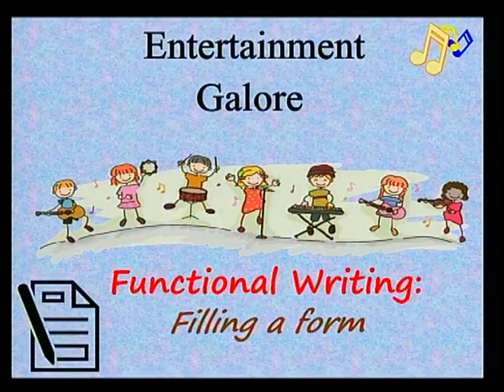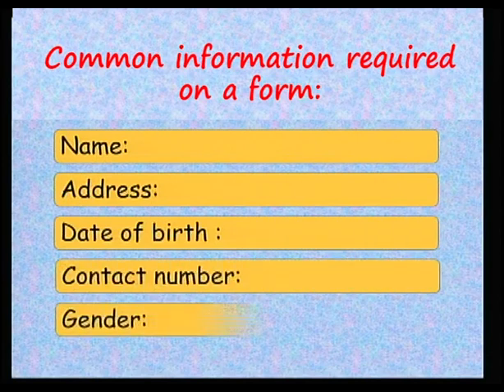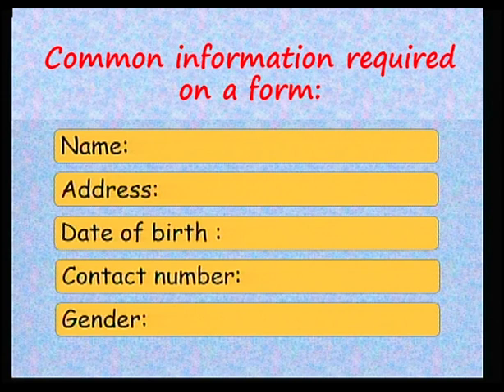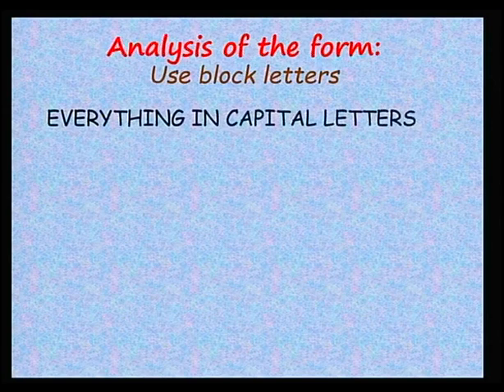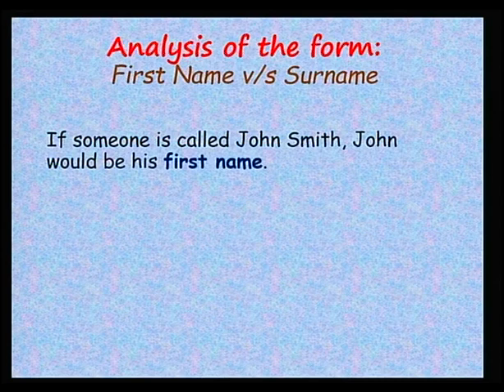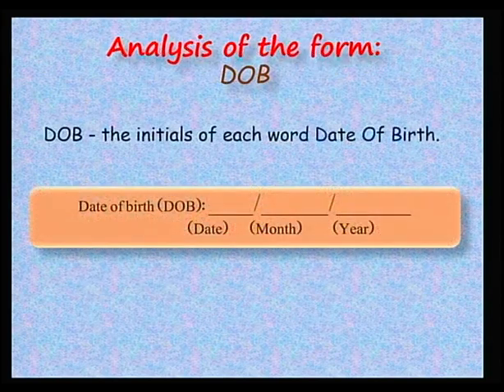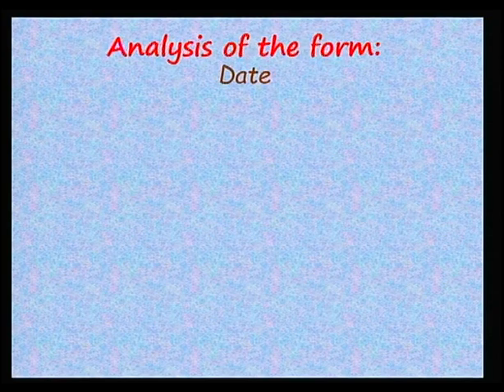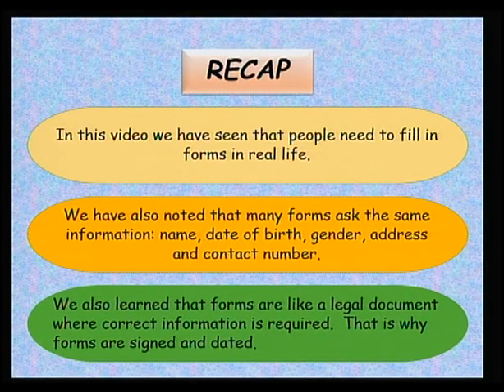English G7 Unit 1 Functional Writing Filling A Form